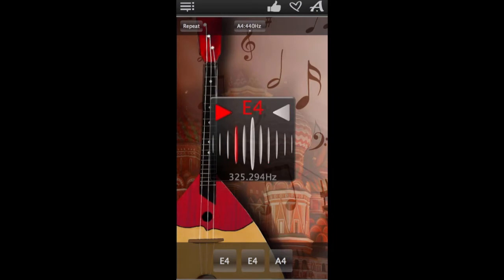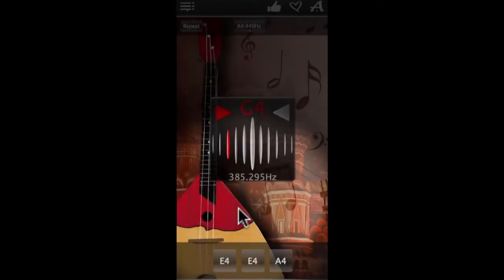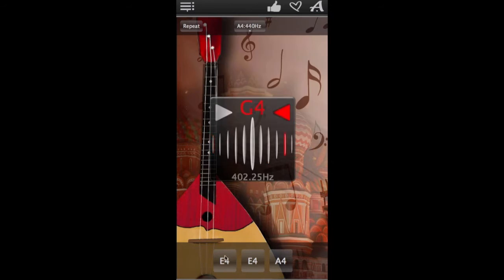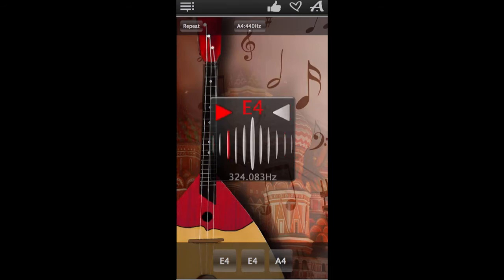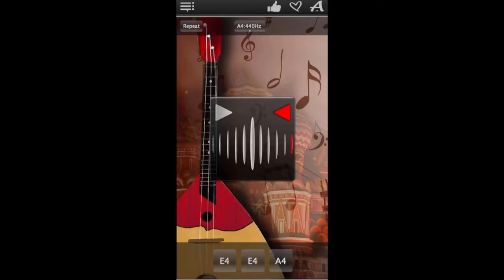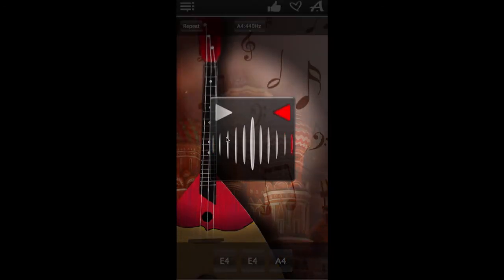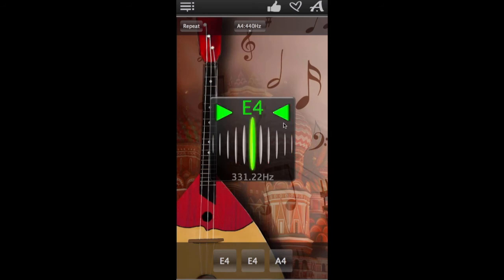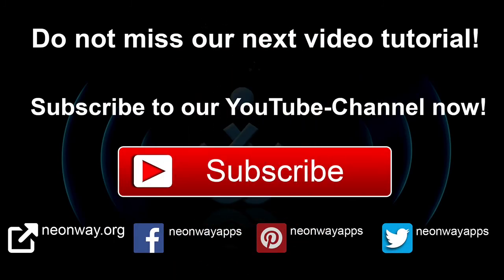Chromatic Balalaika Tuner App - tune your balalaika using the microphone input